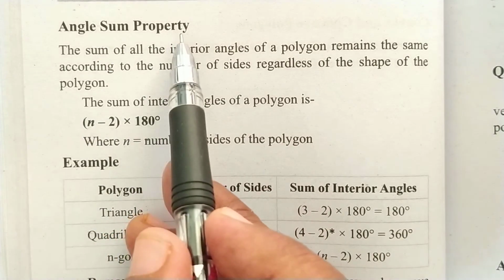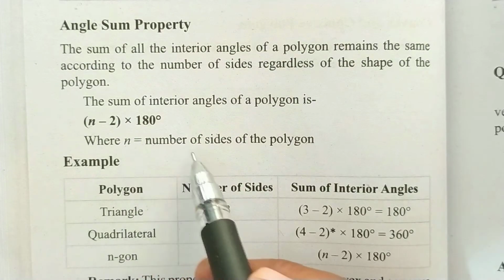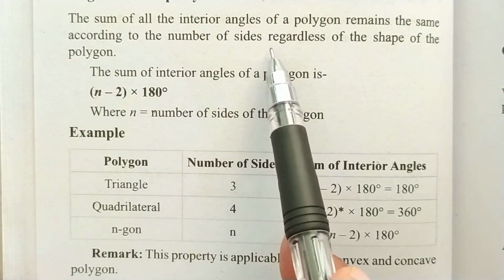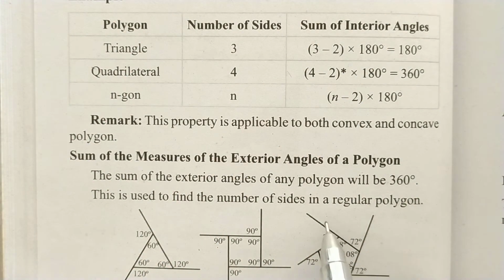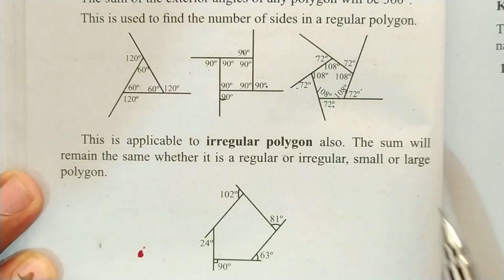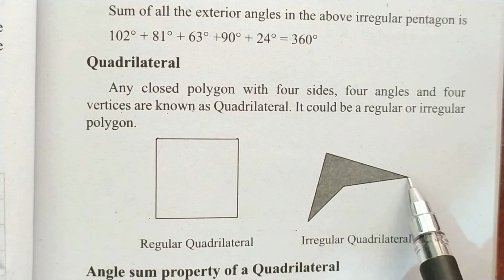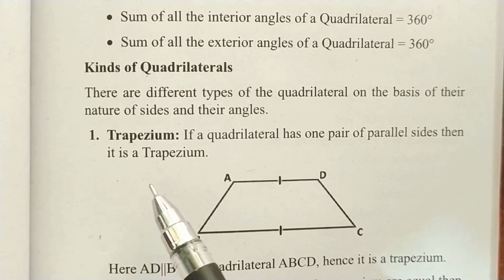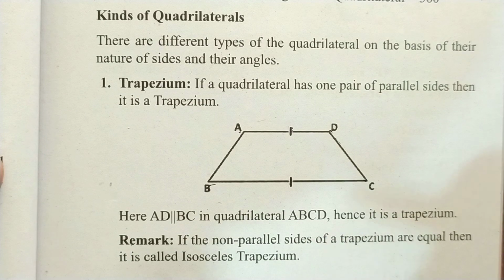8th class maths newsyllabus chapter4 understanding quadrilaterals introduction part 2, Angle sum p..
8th class maths newsyllabus chapter4 understanding quadrilaterals introduction part 2, Angle sum property, sum of interior angles formula, polygon, quadrilateral, understanding, sum of the measures of the exterior angles of a polygon, irregularpolygon, angle sumpropertyof a quadrilateral, kinds of quadrilaterals, trapezium, kite, parallelogram, diagonals, adjacentangles, properties of a parallelogram, somespecial paralleloframs,